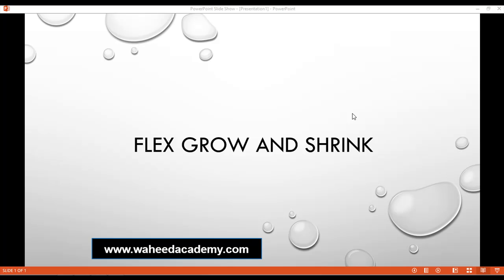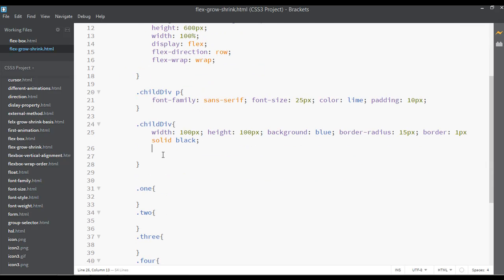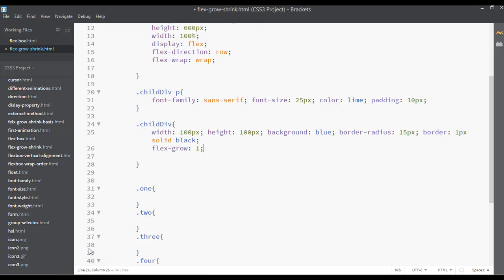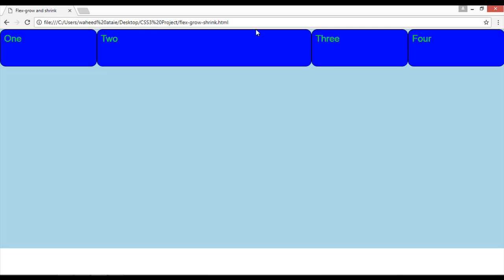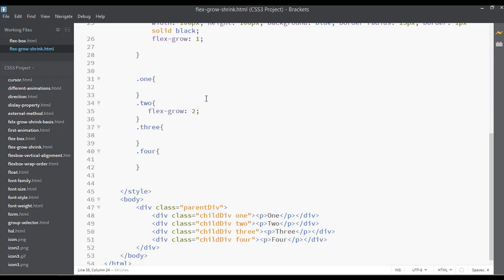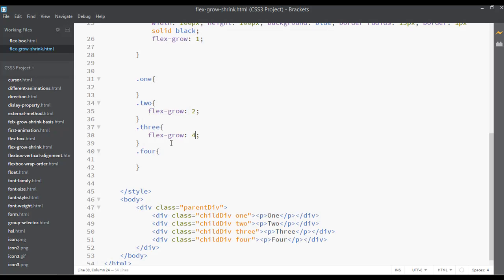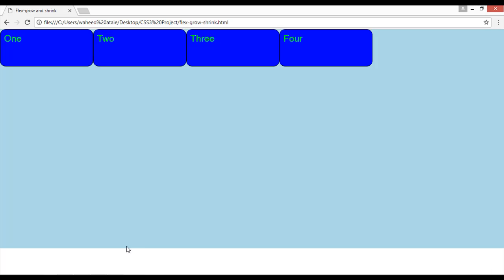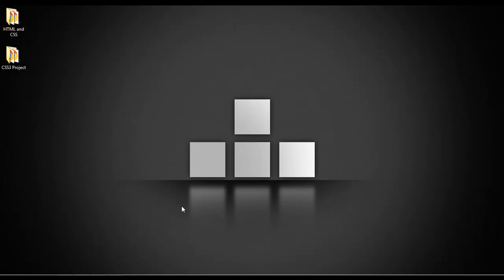CSS tutorial for beginners - flex grow & sharink (tutorial - 79)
In this video you will learn about css flex grow and sharink and if you have not watched the previous videos inside this CSS course please go and watch all the previous video for better learning.